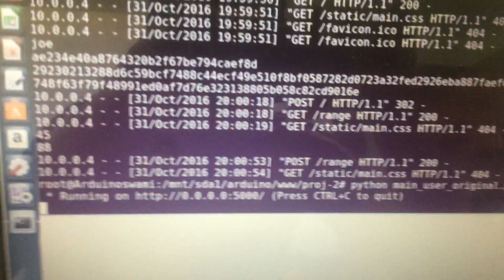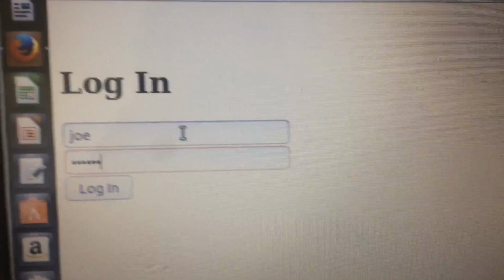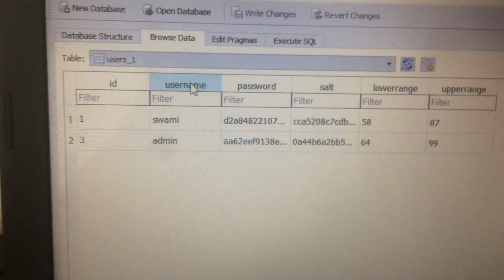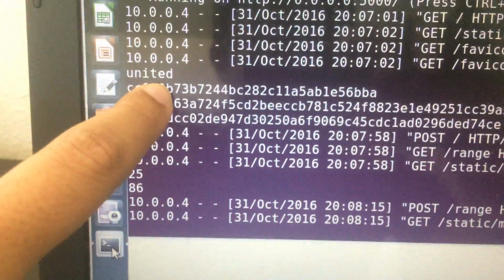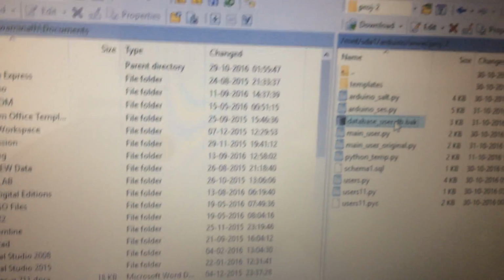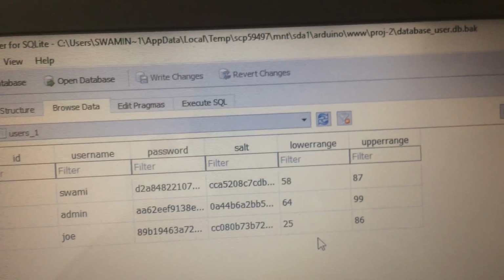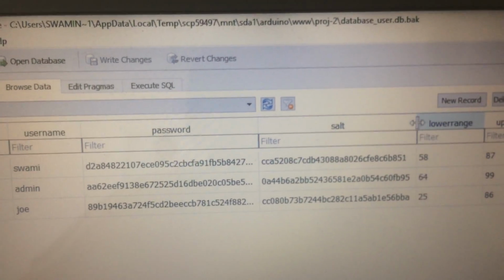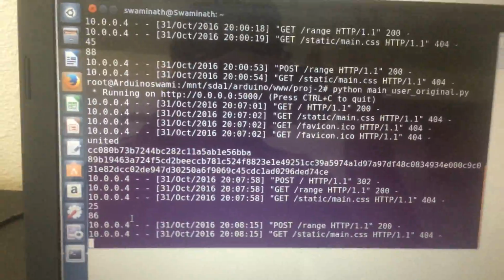Insertion of data into the database table using flask, salt and sqlite3.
I have created a user and inserted data into the database table using flask, salt and sqlite3.